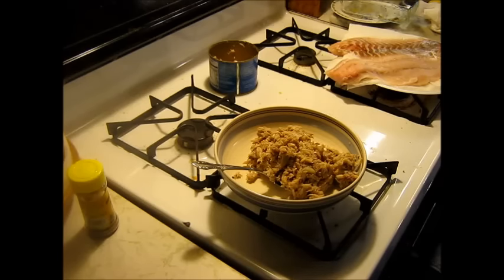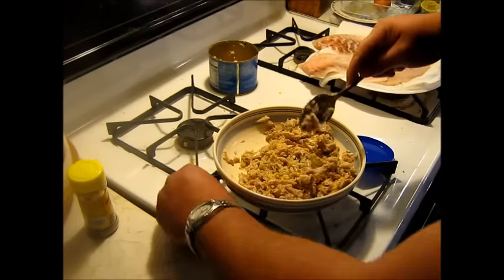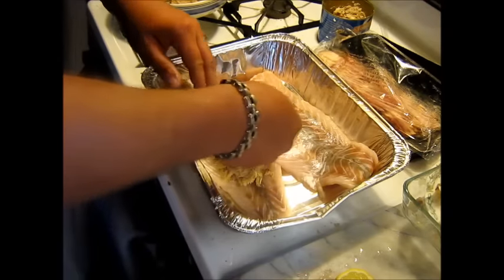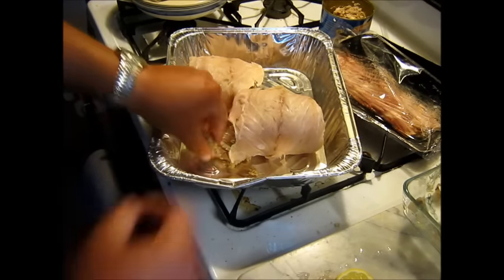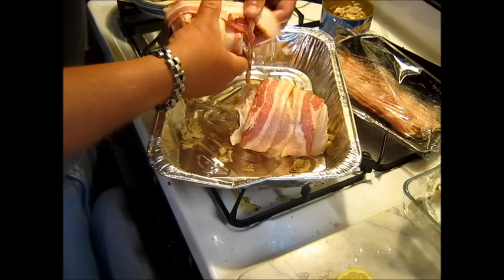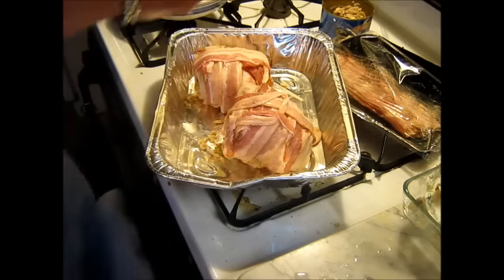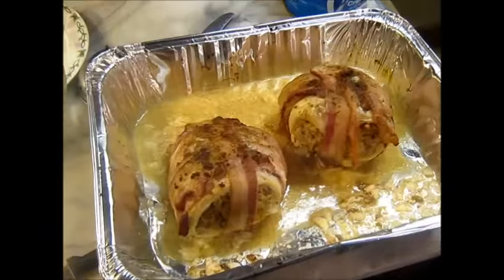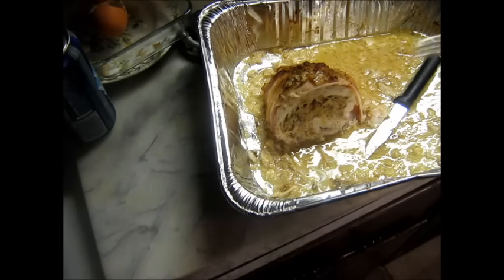Stuffed Rock Bass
this was so good!